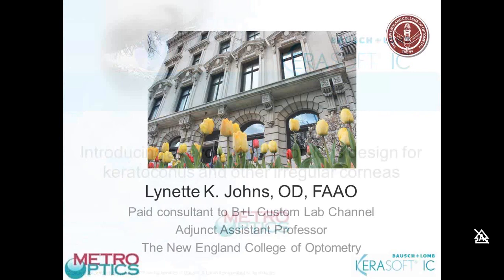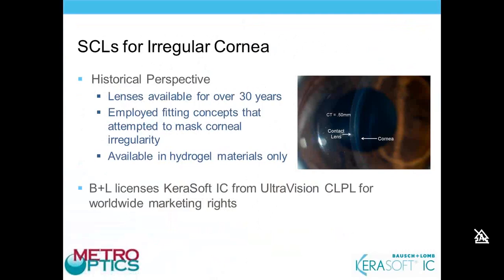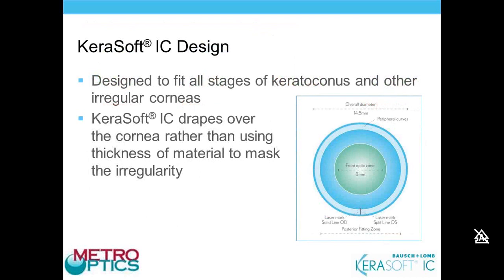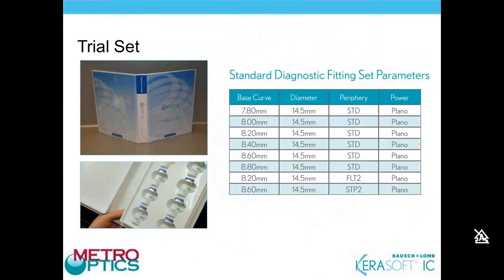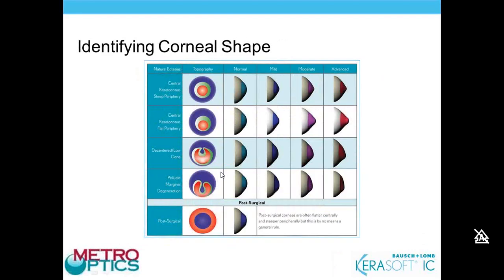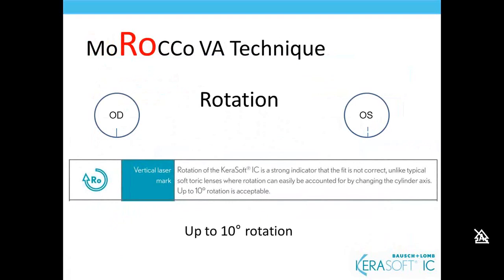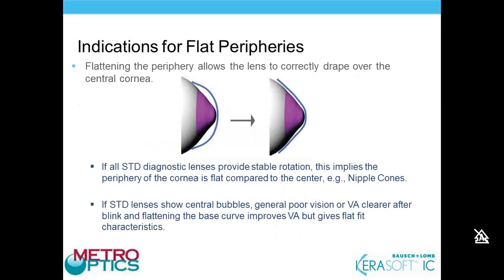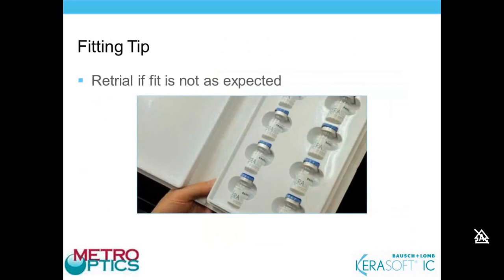KeraSoft IC Soft Lens for Irregular Cornea Webinar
In this webinar, we'll be covering:
• How soft contact lenses are used in regular corneas
• KIC lens design characteristics
• The fitting process
• Practitioner training